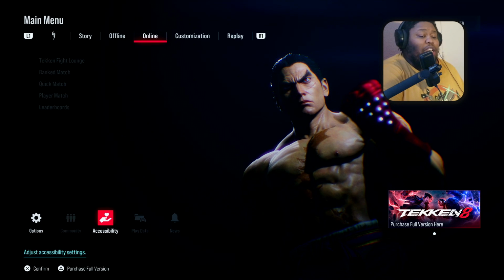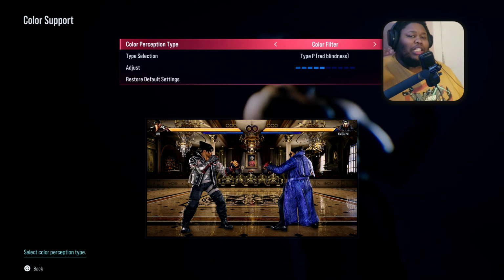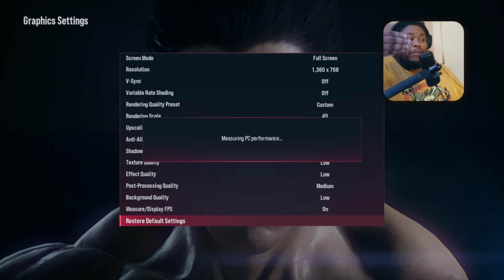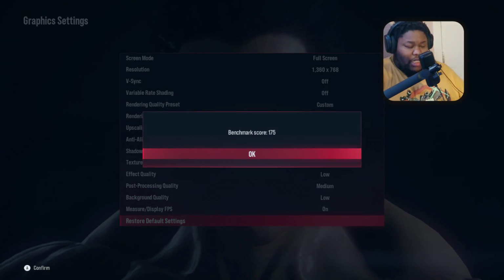CHANGE THIS Before You Play TEKKEN 8 Best Settings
TEKKEN 8 is here! So Legit I'm helping people with Best Settings for TEKKEN 8! I'm here to help you give the best PC experience for fixing TEKKEN 8 on PC/PS5/Xbox! I talk about how you can get more buttons on your controller for the game, and some PC settings I found to make the game run away better even on lowend pc lmao (note I know my PC is kinda wack with the benchmark score)

0:00 Intro
0:36 Why You should Turn Special Style off
1:51 Analog Stick Movement on or off?!
4:11 Best TEKKEN 8 PC settings I could find

PSN: avataryaya
NNID: avataryayaTV
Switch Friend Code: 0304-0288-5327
Steam: avataryaya
Melee ID: yaya 663